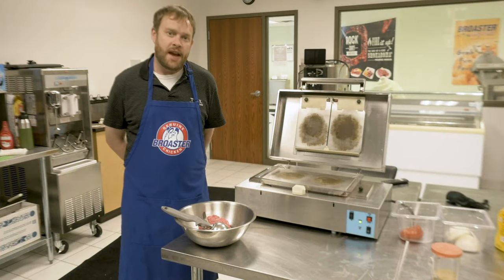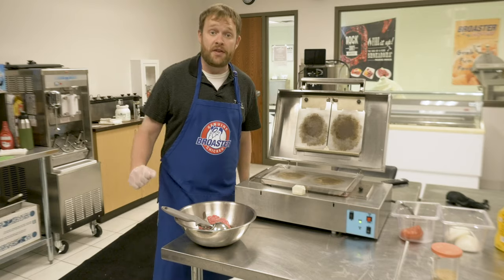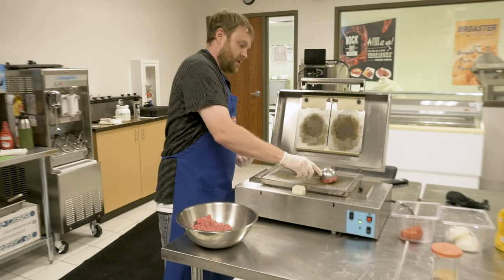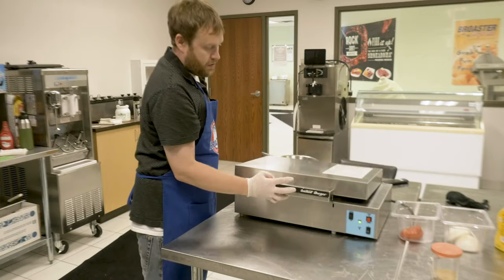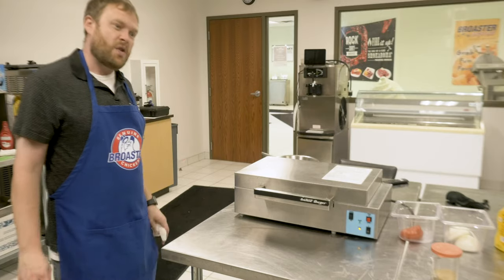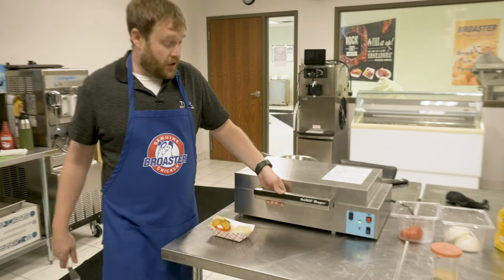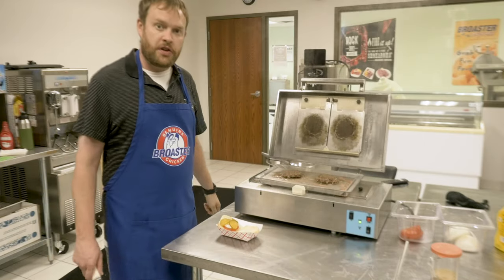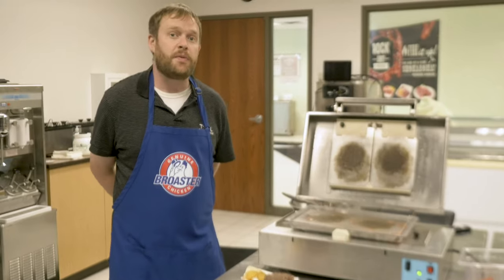Instant Burger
Instant Burger® cooks great tasting burgers and other food products evenly without flipping or splattering grease.

Direct Energy Transfer cooks from the inside, unlike conventional grills, griddles and ovens, which use heat to cook from the outside. Pre-cooking and end-of-day waste are eliminated with Instant Burger. Foods are cooked without adding additional heat to your foodservice area.

Its compact and attractive stainless steel design is ideal for front of the house cooking.

With its safe and simple operation and automatic shut off, Instant Burger saves labor by providing employees with additional time to focus on other tasks.